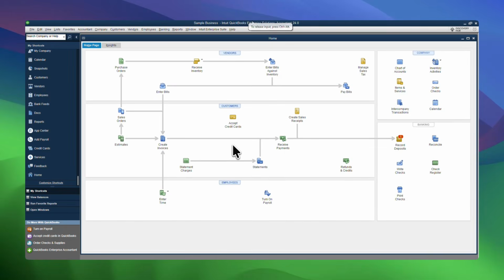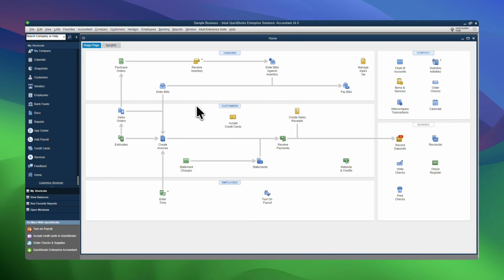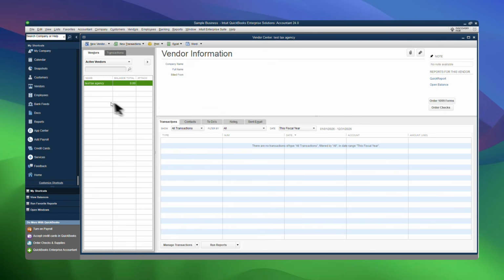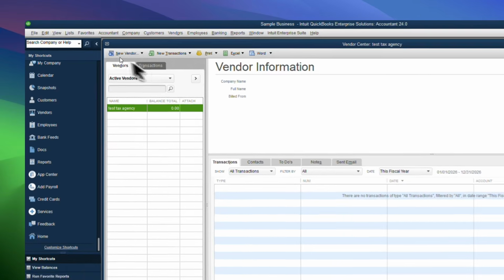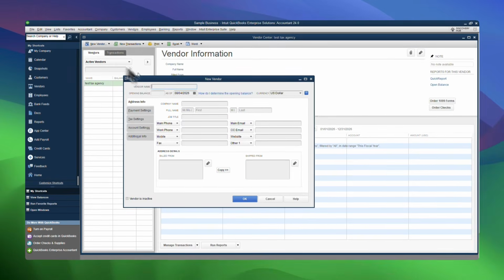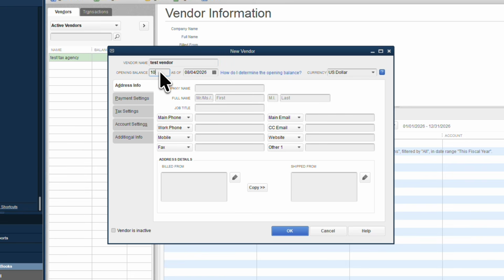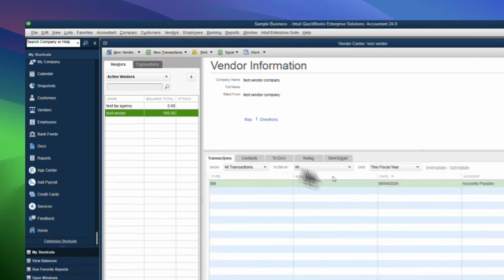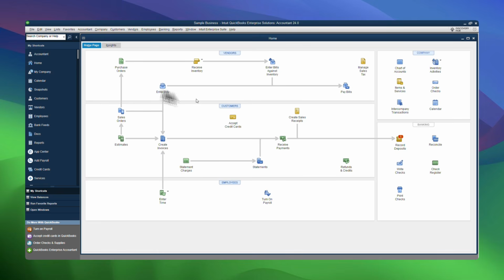How to Set Up Vendors in QuickBooks Desktop (2026 Updated Guide)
Learn how to set up vendors in QuickBooks Desktop! In this 2026 step-by-step beginner tutorial, I'll show you how to add a new vendor, enter contact and payment information, set payment terms, add opening balances, and manage vendors in the Vendor Center.